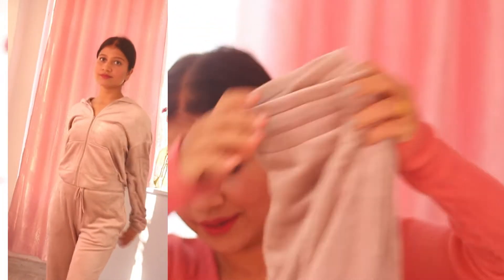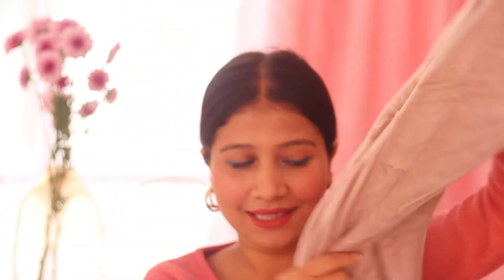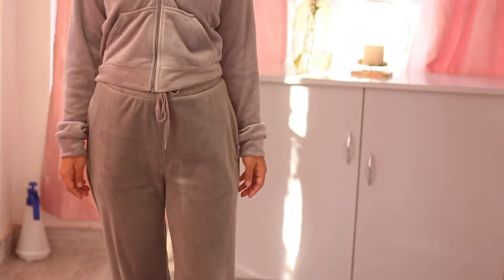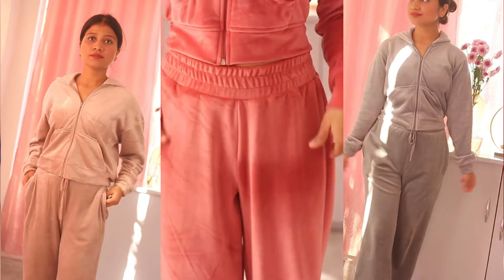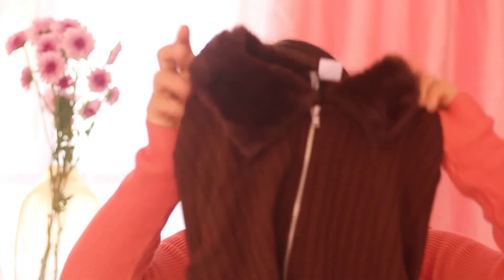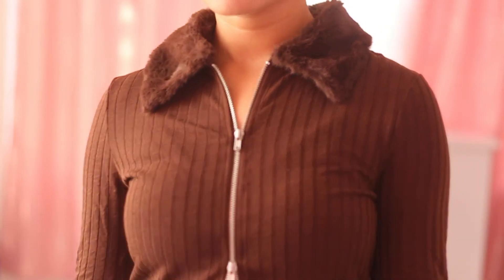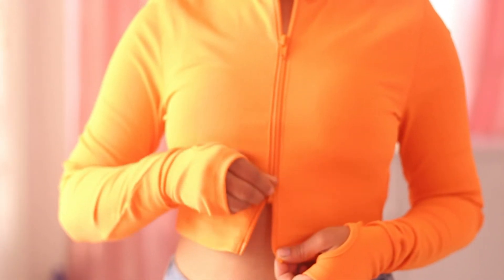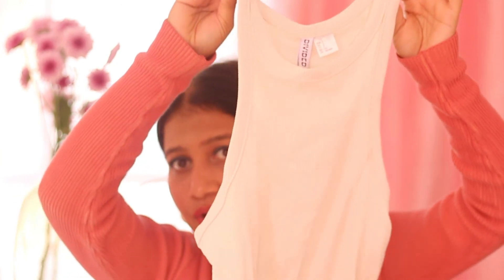Mynta and h&m try on haul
mynta and hm haul , quick winter haul , winter must have from hm ,  hm online shopping , myntra haul